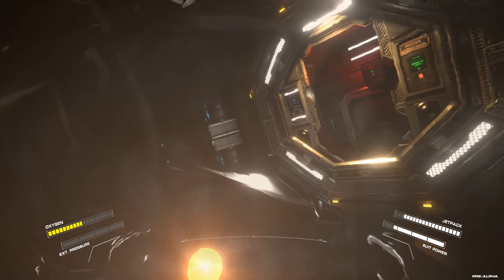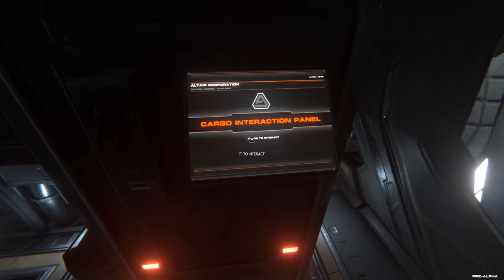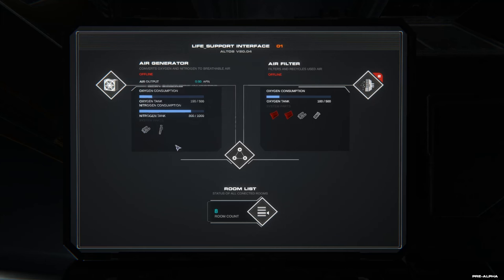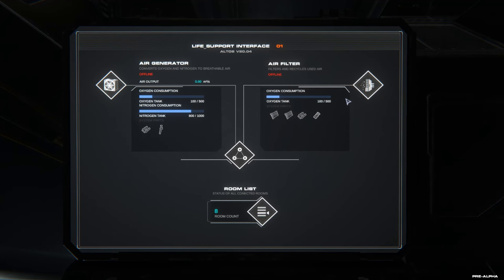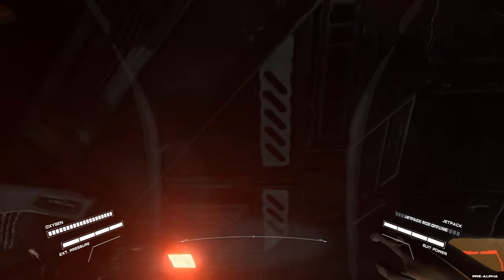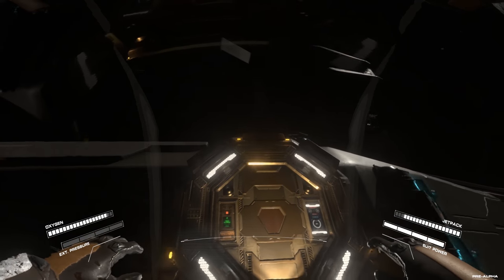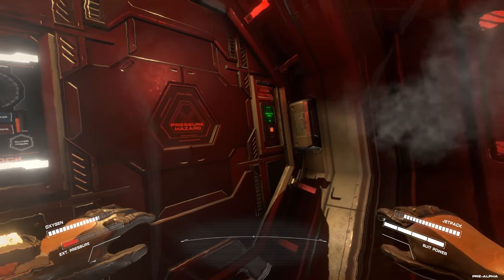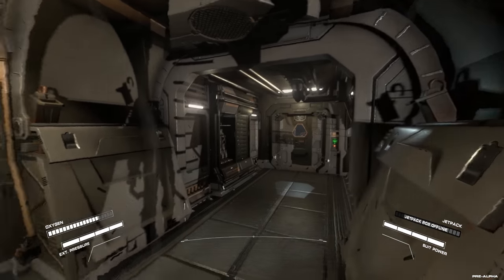Hellion - New Space Game with Full Newtonian Physics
Hellion is a new space survival game from Zero Gravity.  In Hellion we pit ourselves against a full scale star system with full Newtonian Physics and orbital mechanics.

Hellion

Hellion is a first person multiplayer space survival game.

It is a fusion of survival and space simulation genres that pits players against the deadly environment and one another. Survive in the harsh conditions of space and scavenge for air, fuel and other items necessary for survival. But keep in mind, you are not the only one out there. There are others, but will they help, or will they throw you to the void without a second thought? Remember, no matter how brutal space may seem, it cannot hold a candle to man.

Story

Hellion is a solar system several thousand lightyears from Earth. Despite its distance, it is the target of the first interstellar colonization mission during the 23rd century. Almost a million colonists, suspended in cryogenic hibernation, leave Sol on a journey that would take many decades.

However, when they wake up, almost a century later, they find themselves trapped inside a nightmare. Instead of living in a manmade paradise, they are forced to fight for survival surrounded by deserted stations, incomplete orbital habitats and derelict warships.

With the closest rescue operation decades away, orbital economy in disarray and no authorities in sight, many turn to scavenging, stealing and outright violence. Few others try to live more civilized and begin uncovering the truth behind the largest disaster in human history.

Features

Hellion is an ambitious project. It is an immersive world set in a solar system many lightyears from the comforts of Earth and is entirely based on the laws of Newtonian physics.

Hellion will make its debut as an Early Access game. EA version represents the basics of the vision behind this dark world. As our community grows and the player base expands, the game will evolve beyond these confines and become a true space survival that we can all enjoy. Open and honest communication between developers and community is the cornerstone of this idea. We are always open for discussion with our players as we believe that each and every one of us can add something to this project. Join us in the dystopian future that is Hellion and let’s build this world together!

Below is a comprehensive list of features planned for Hellion’s early access. Most of these are already in the game, some of them will undergo modification and improvement while others will be implemented during the course of Early Access (features marked as completed are the ones that will be present from the start and possibly modified and improved upon, based on community feedback)…

The World

Space based on real physics

Explore a persistent solar system where all in-game objects from planets and moons to ships and stations abide by Newtonian Physics and full Orbital Mechanics. A seamless world you can immerse yourself in without interruptions. No instances or loading screens.

Realistic scale solar system (completed)
Newtonian Physics (completed)
Orbital mechanics (completed)
Seamless transitions (completed)
Persistent universe (completed)
Immersive sound
(completed)

Experience sound that changes according to your environment, from the deathly silence of hard vacuum to the deafening roar of the ship’s engine room.

Survival

Find a way to survive in the most hostile environment known to man and learn how to protect yourself from vacuum, decompression, extreme temperatures and radiation.

Vacuum and decompression (completed)
Temperature (work in progress)
Radiation (work in progress)
Salvaging

Find and repurpose abandoned station modules and ships for personal use, or strip them for parts to fix and upgrade your existing equipment.

Parts (completed)
Resources (completed)
Station modules (completed)
Ships (work in progress)
Resource gathering

Grab a suit and your mining gear and EVA over to the nearby asteroid or fly your ship into the upper layers of a gas giant in order to harvest raw resources that can be refined into fuel, air and crafting components.

Asteroid EVA mining (completed)
Refining (completed)
Asteroid Ship mining (work in progress)
Gas giant harvesting (work in progress)
Detailed crafting system

Stop relying on salvage and set up your own crafting facility. Create custom parts, weapons and other equipment to help you better survive in the hostile world of Hellion.

Parts (work in progress)
Weapons (work in progress)
Equipment (work in progress)